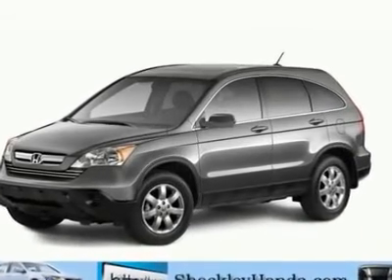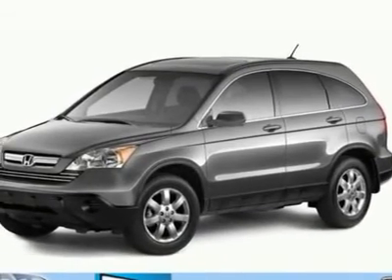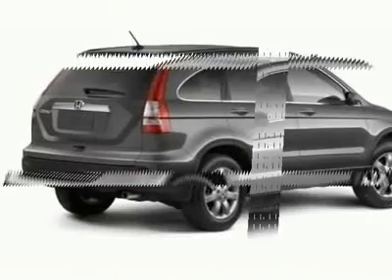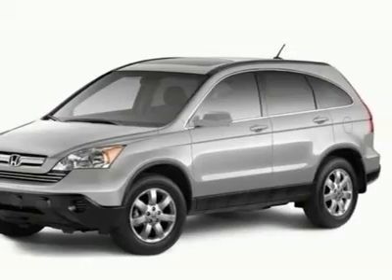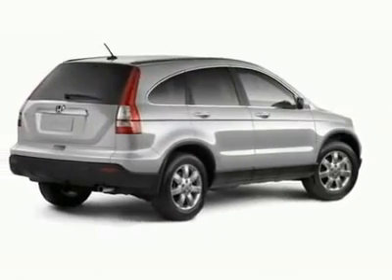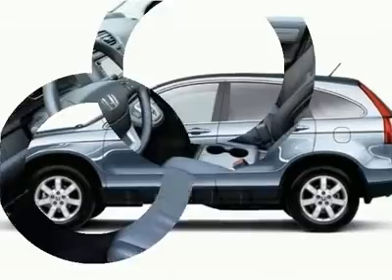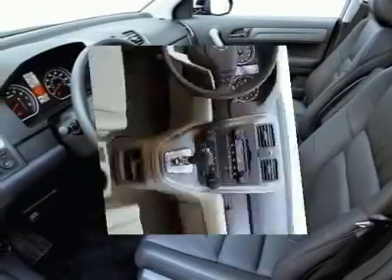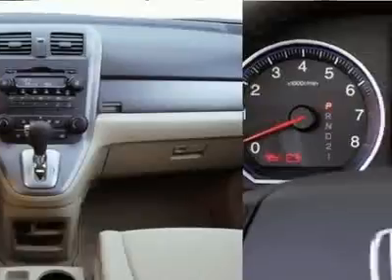2009 HONDA CR-V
2009 HONDA CR-V Frederick MD

Shockley Honda Inc
7400 Shockley Drive

This 2009 Honda CR-V 4dr EX-L AWD SUV features a 2.4L DOHC MPFI 16-valve i-VTEC I4 4cyl engine. It is equipped with a 5 speed automatic transmission. The vehicle is Silver with a Black Leather interior. It is offered with a full factory warranty.